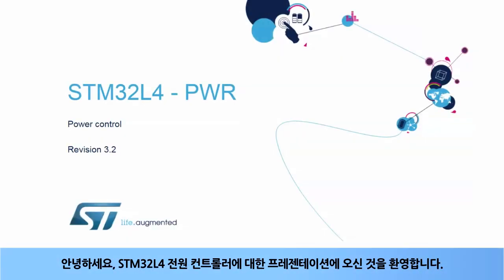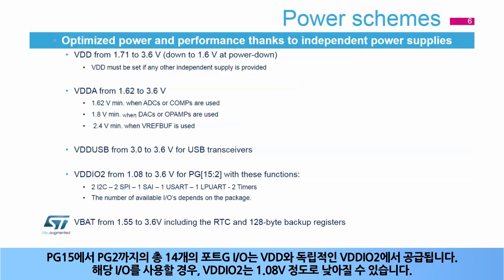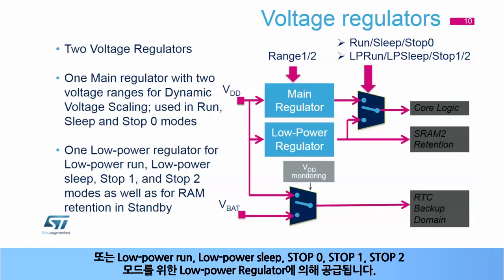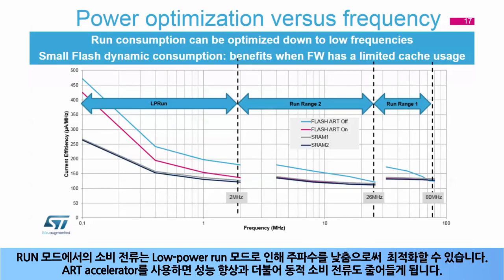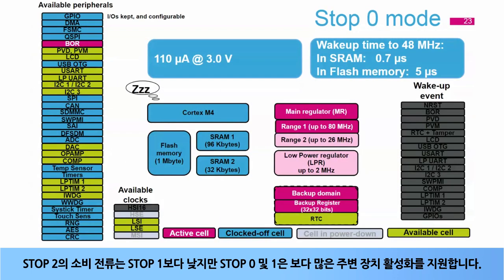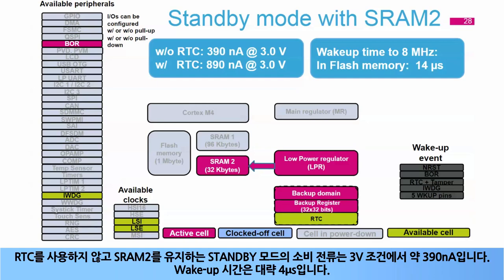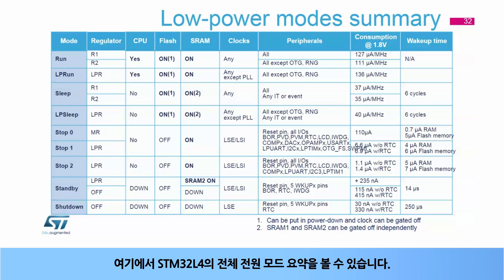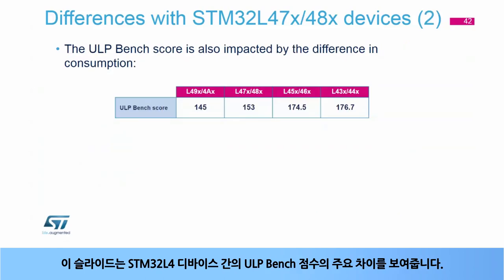STM32L4 OLT - Power controller (PWR) [한글자막]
STM32L4의 Power controller (PWR)에 대해 설명합니다.
전원 구성, 전원관리기능 그리고 여러 전원 모드들의 특징에 대해 다룹니다.